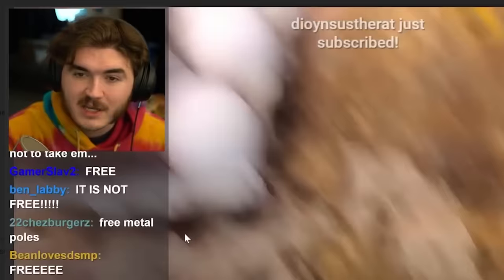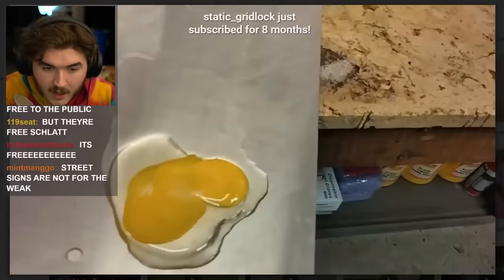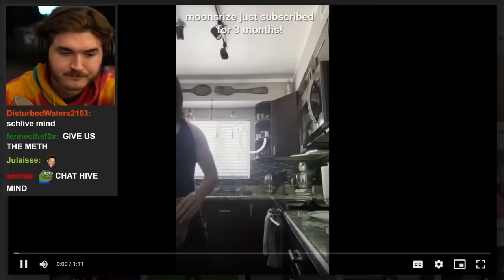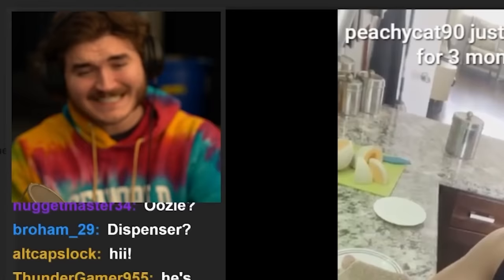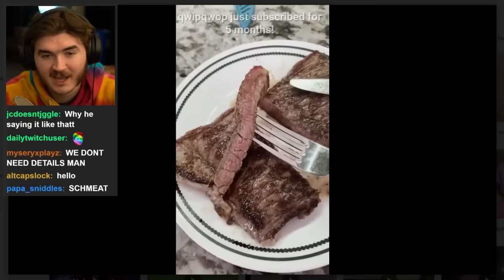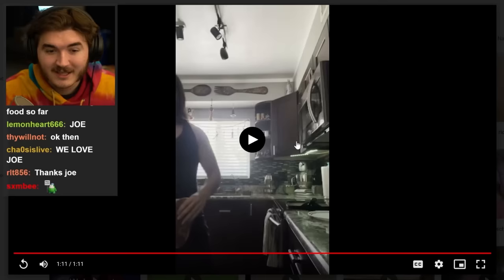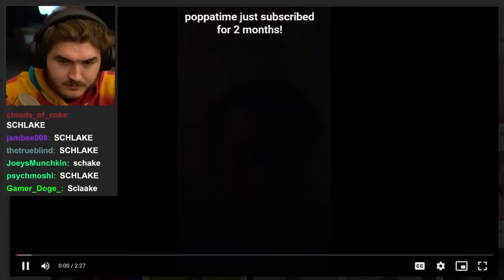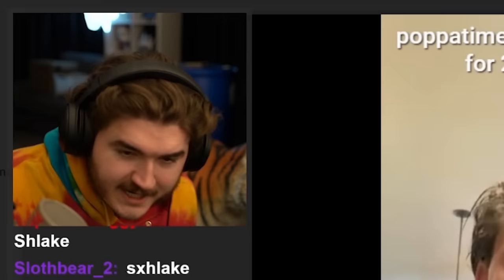Ranking Your CURSED Cooking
🕹 Opera GX gives you complete CONTROL over your RAM & CPU usage. Kill CPU-draining tabs!

Schlatt ranks your DISGUSTING meals. This stuff is basically inedible.

I asked you guys to send in photos of your DISGUSTING Cooking, your CURSED cooking, your WEIRD meals, your SCUFFED food, or whatever other word I can throw in here for keyword optimization. They were Hilarious, Embarrassing, and Downright Scary at times.